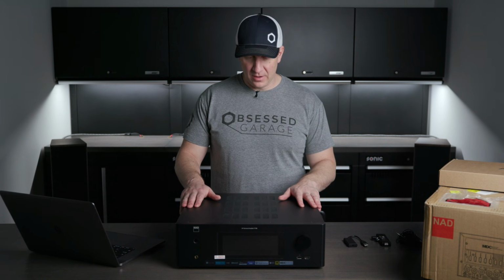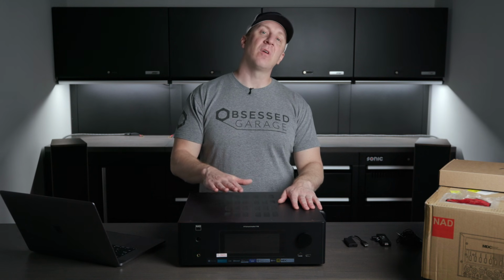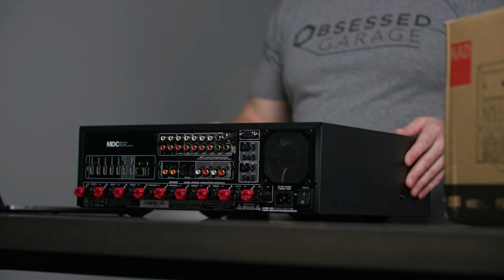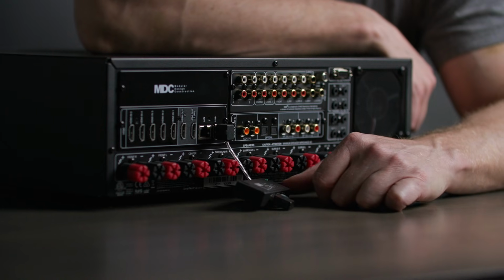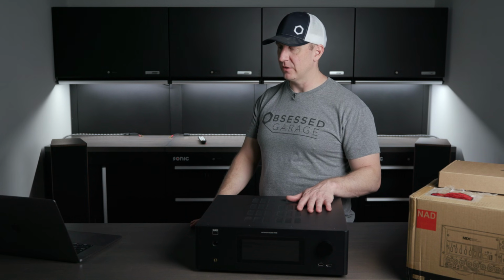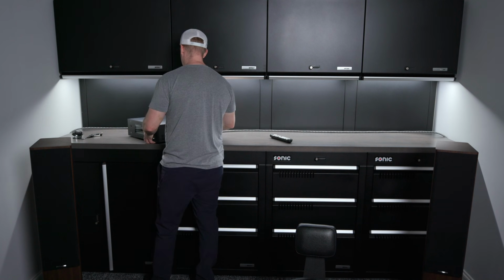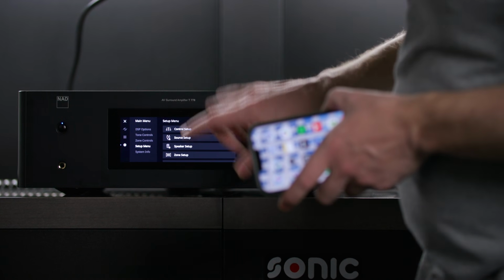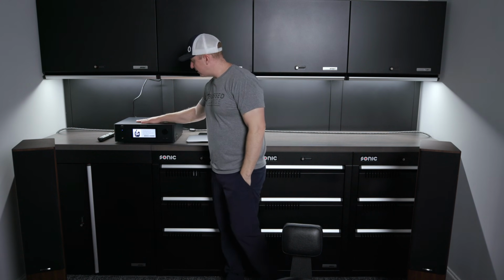NAD T778 Reference Audio Video Receiver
Gear We Use Everyday (Cameras, Computers, Etc.):